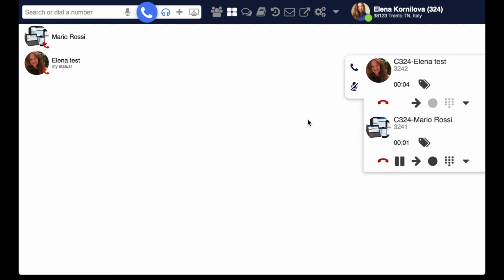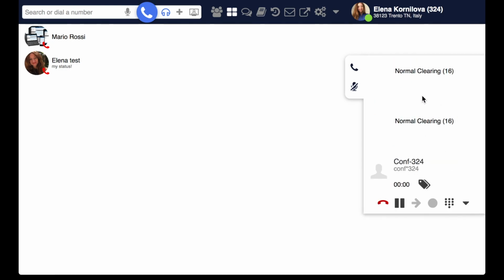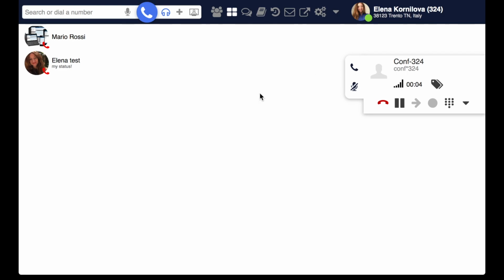Conference Call - Collaboration Video Tutorials old WMS4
You are on a call with someone who is away from their PC and you need to add more people to this conversation. This video shows you how you can do a conference call from Collaboration.